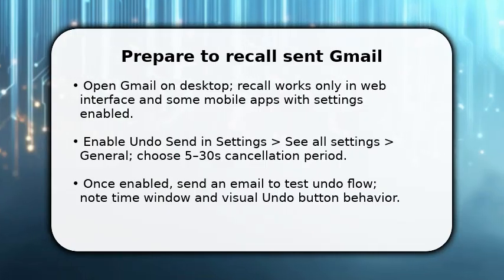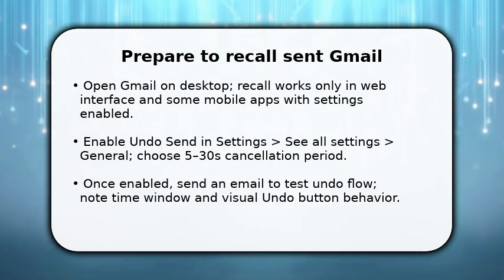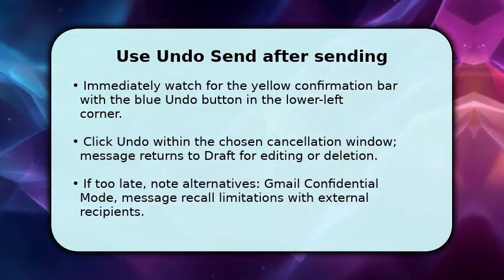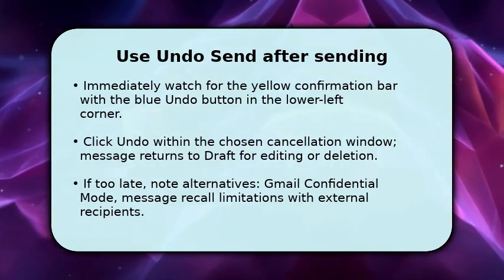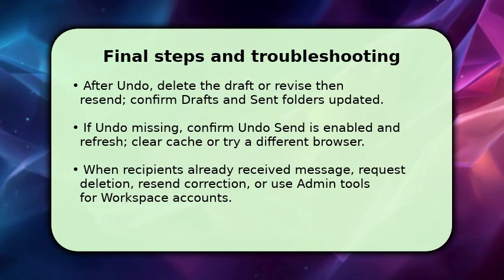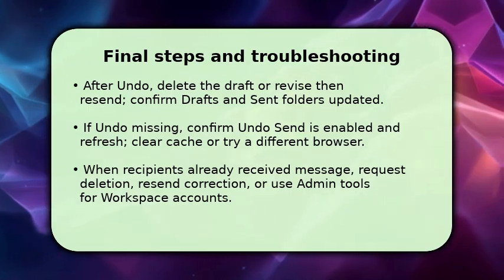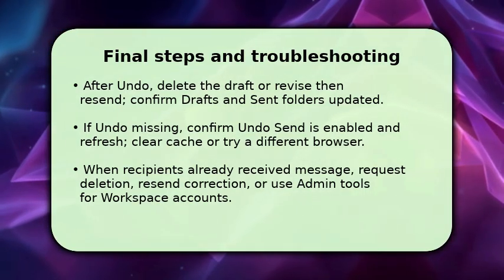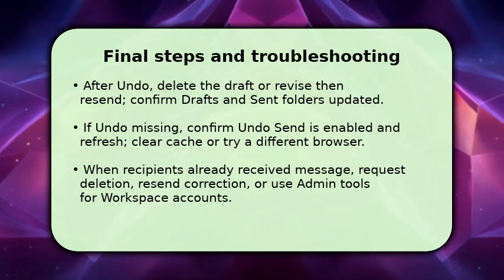How to Delete Email After Sending Gmail - Full Guide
How to Delete Email After Sending Gmail - Full Guide | 🔒 Surfshark VPN Deal — Stay private and secure. $1.99/mo + 3 Months Free ▸

Discover the step-by-step process of deleting an email after sending in Gmail with our comprehensive guide. Learn how to manage your sent items effectively and maintain a clutter-free inbox.

delete email, Gmail, sent emails, manage inbox, email deletion steps, clean up mail, post sending delete Gmail, inbox organization tips